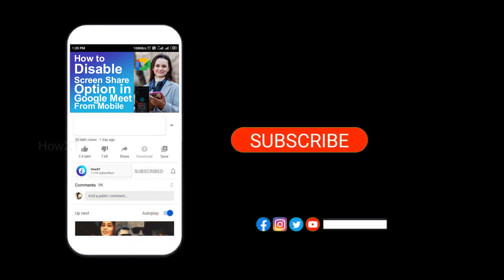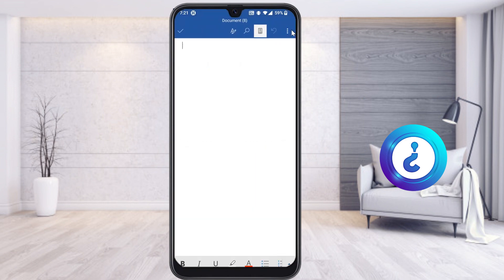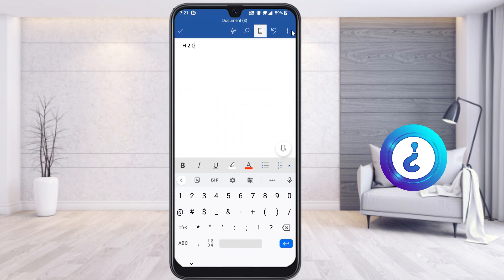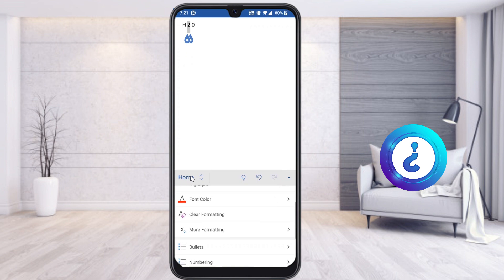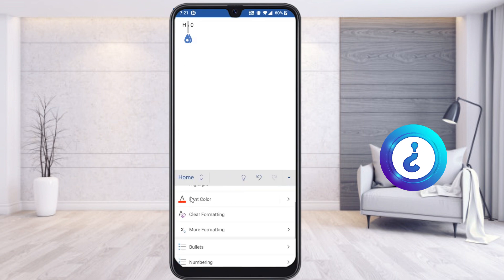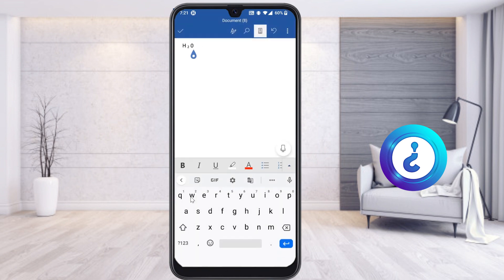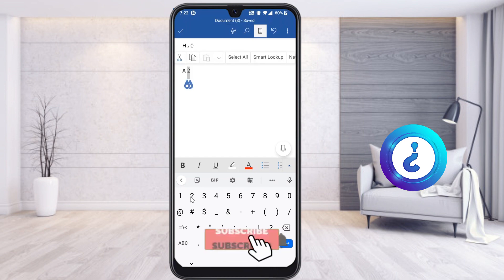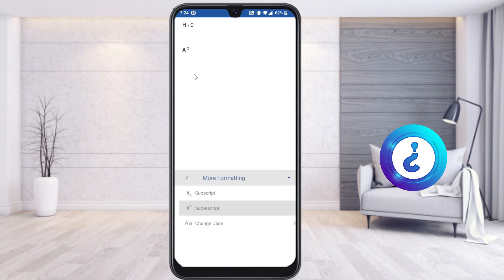How to type Superscript and Subscript Number or Letter in Android Smartphones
This video tutorial will help you How to type Superscript and Subscript Number or Letter in Android Smartphones